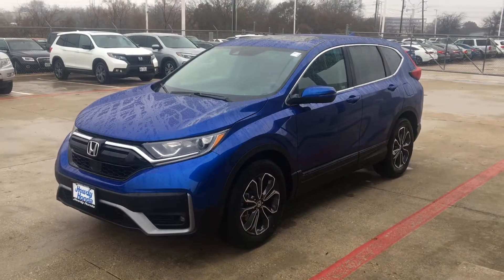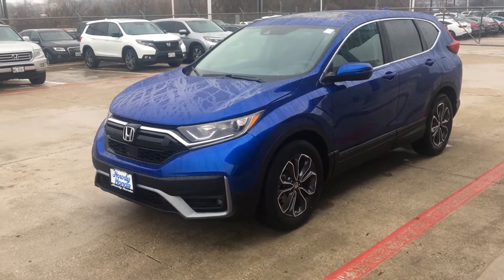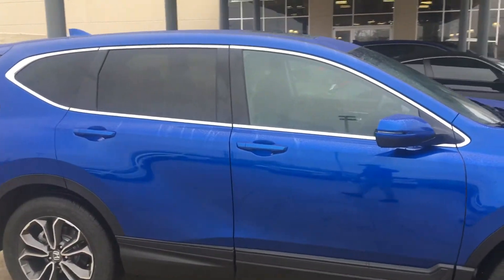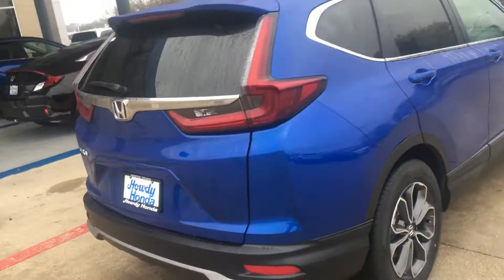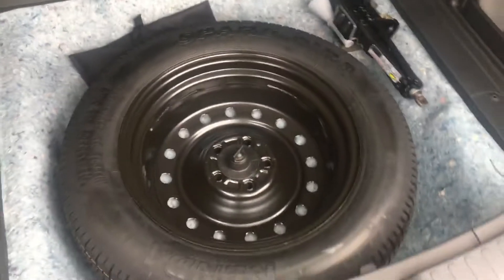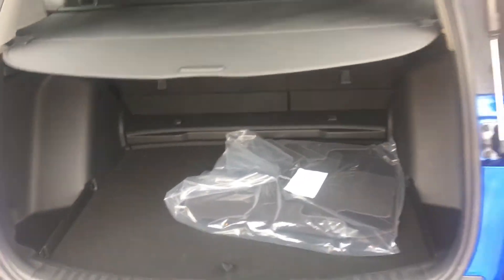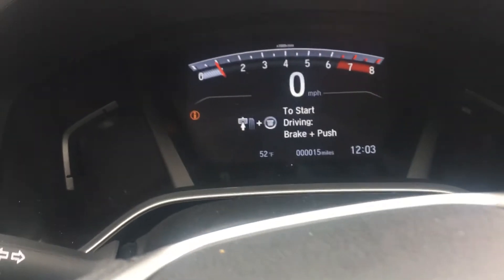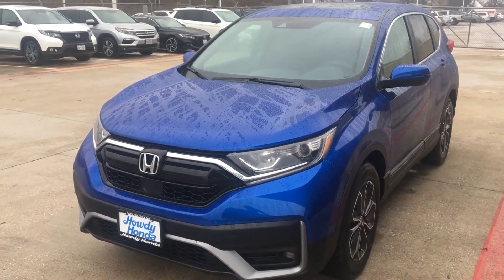21 EX CRV 2WD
from Nik Popov